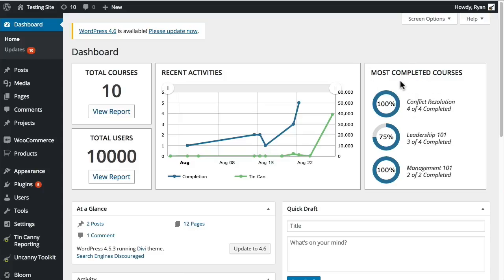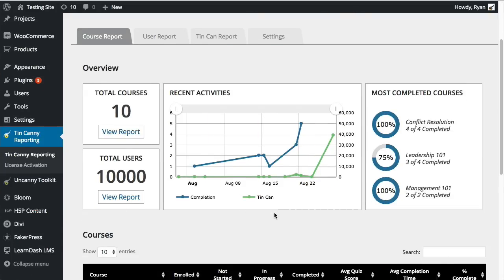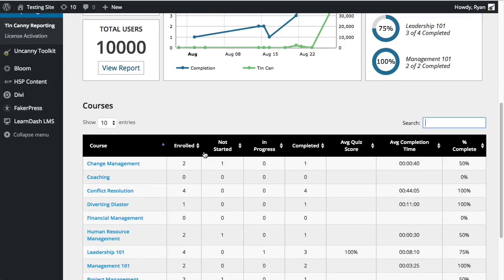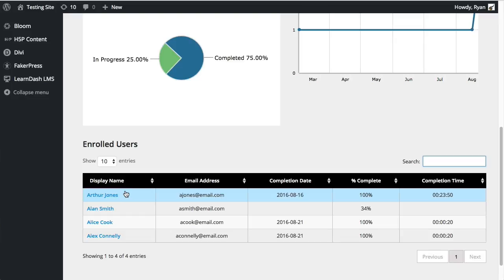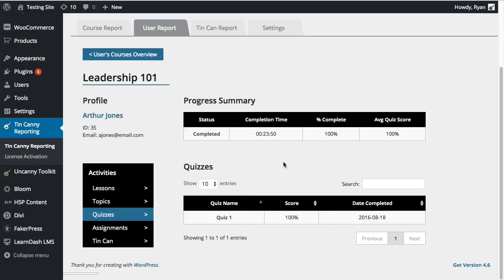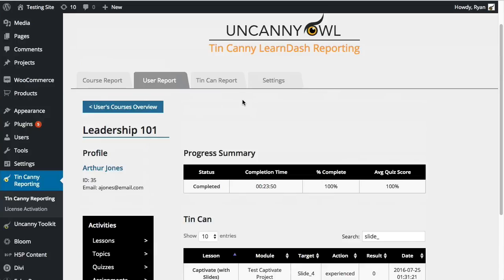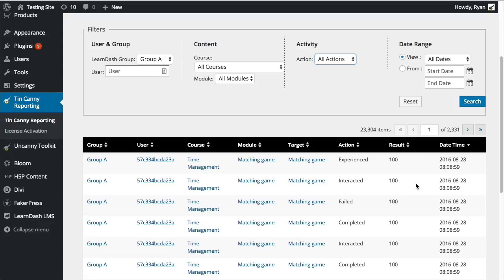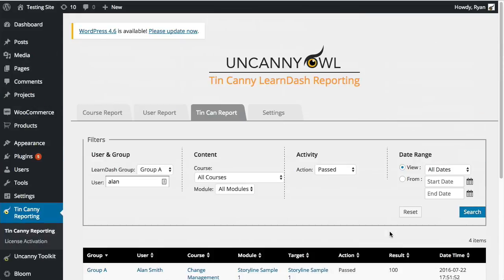LearnDash Reporting and Tin Can/xAPI for WordPress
Learn how the Tin Canny LearnDash Reporting plugin makes it easy to see more detailed information about your LearnDash course records and Tin Can / xAPI modules in WordPress. By adding a Tin Can LRS inside WordPress, our plugin makes it possible to consolidate all learning records for your site and present this information in a useful way.